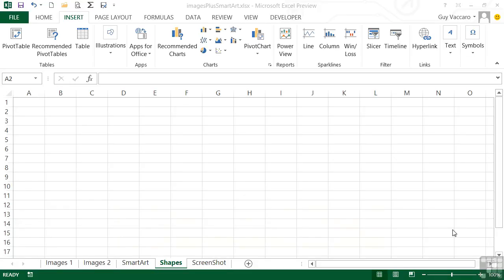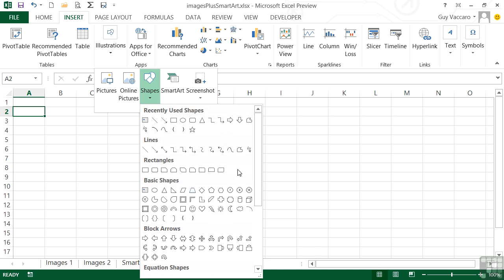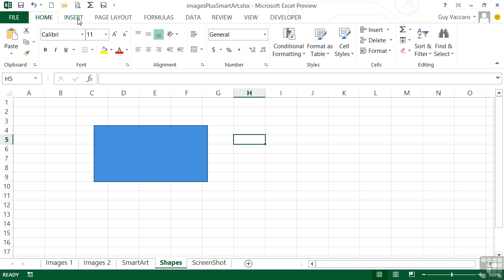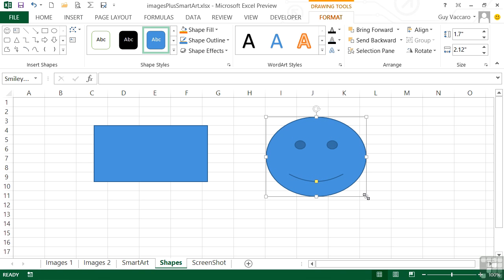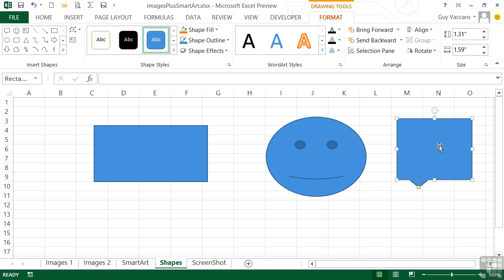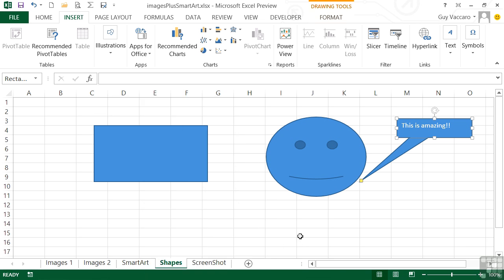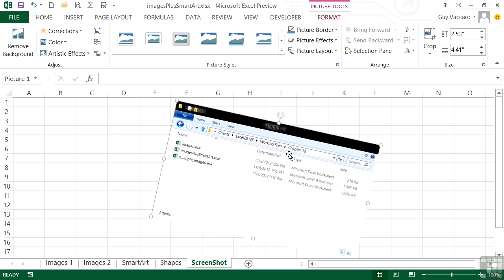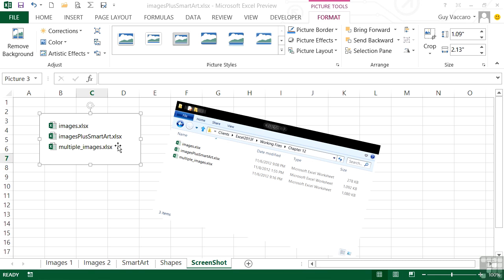293 Inserting Shapes And Screenshots